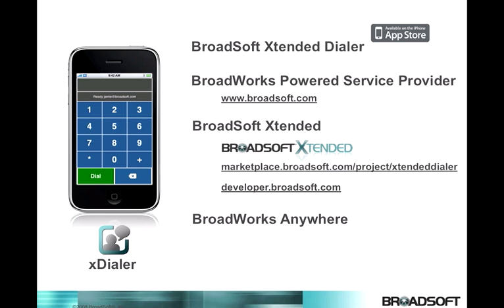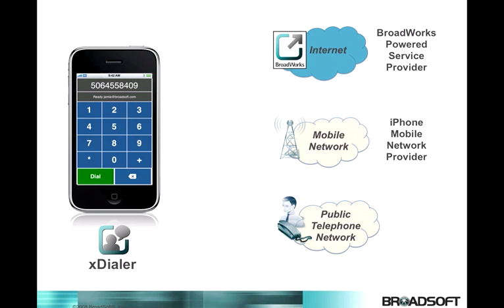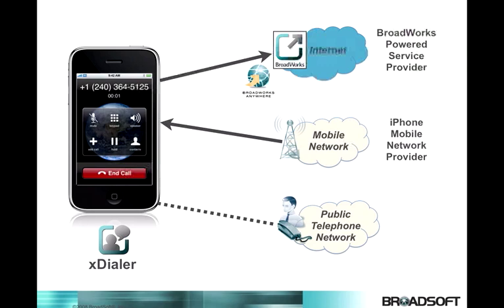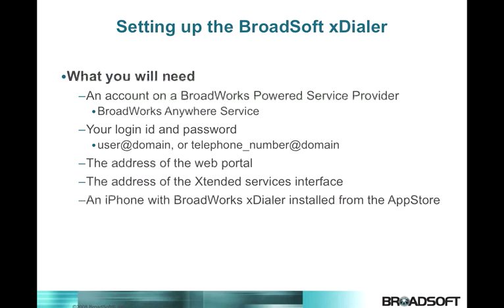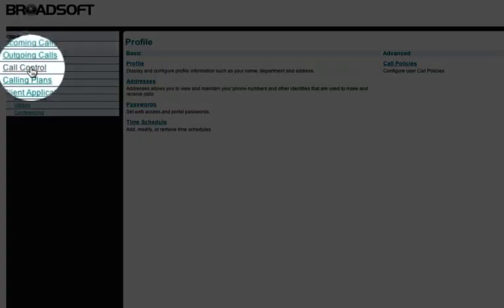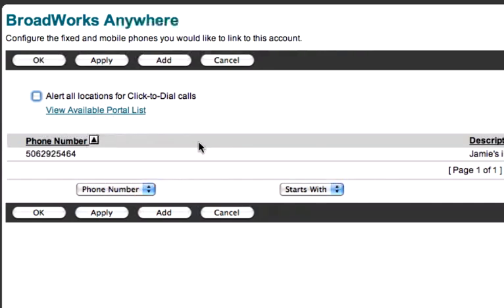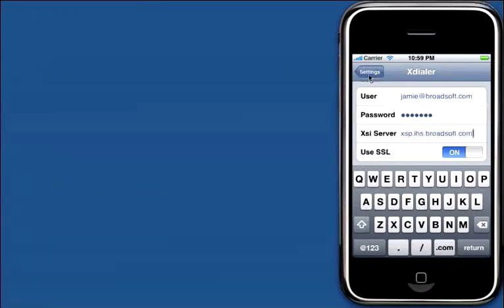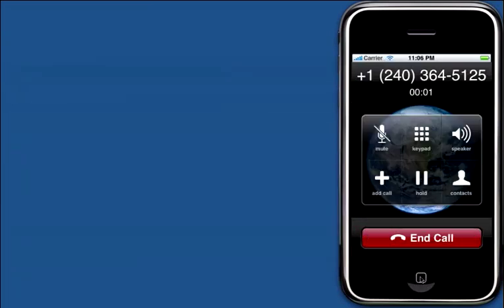BroadSoft xDialer for the iPhone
A short tutorial on the BroadSoft Xtended Dialer - aka xDialer - for the iPhone.  A simple Xtended application, availabel for download from the AppStore, that compliments the BroadWorks Anywhere Service.